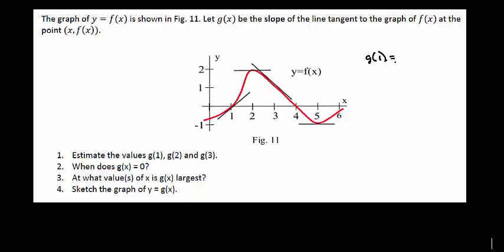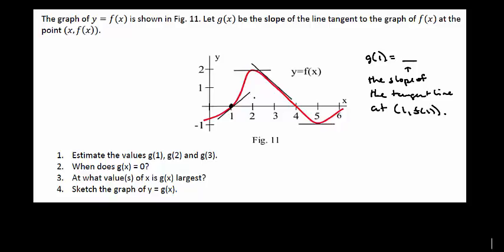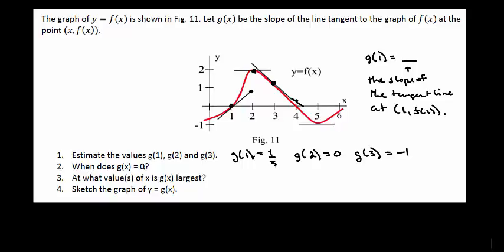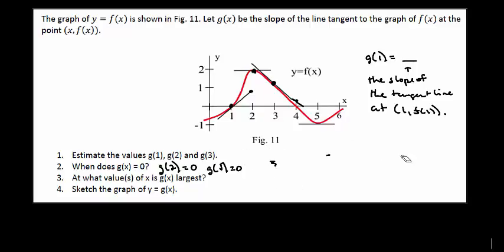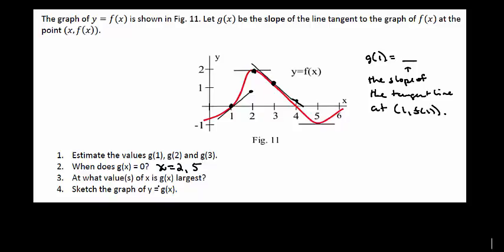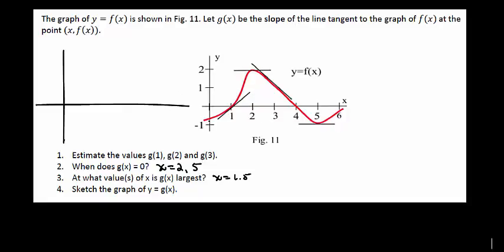Video 111 Module 0.3.2 Ex5 Interpreting a Velocity Graph 20121417